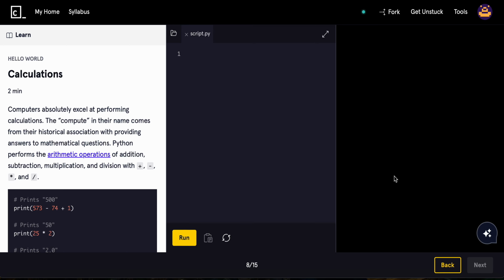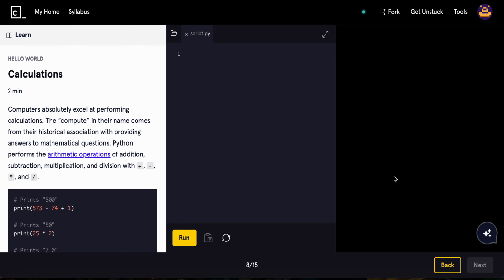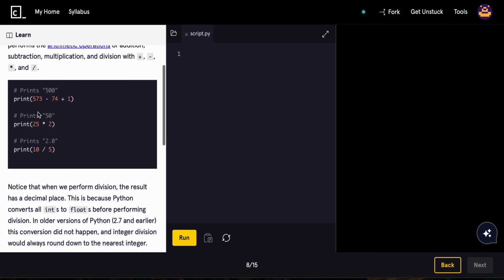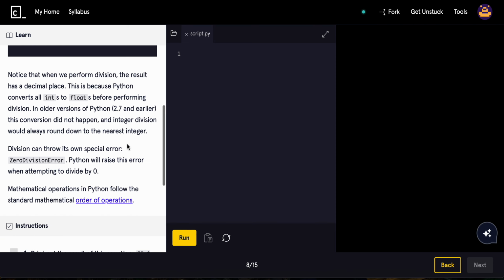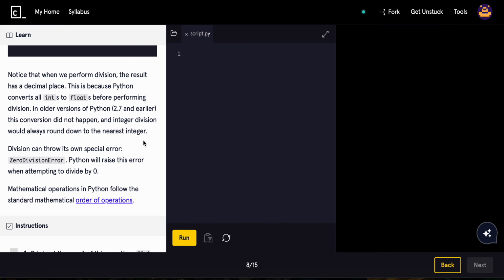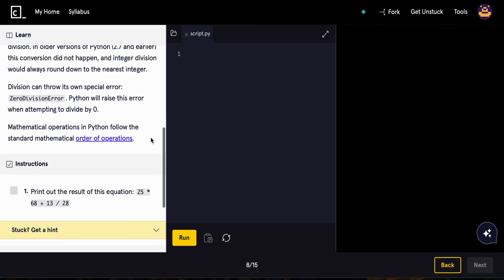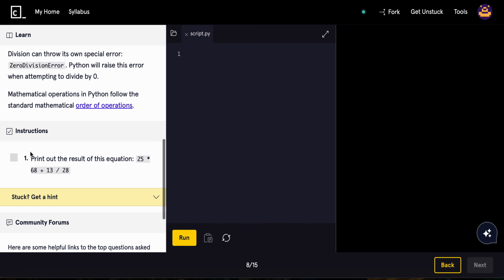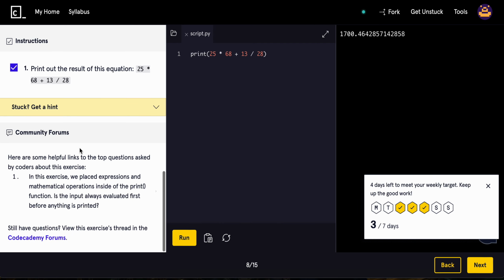Calculations in Python | Episode 7 | Building AI Chatbots with Python Series